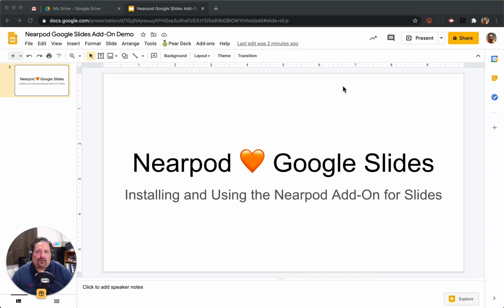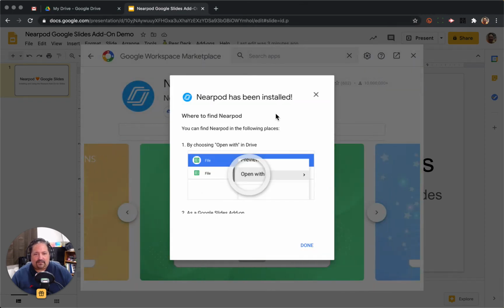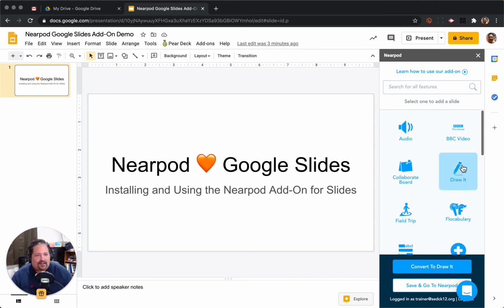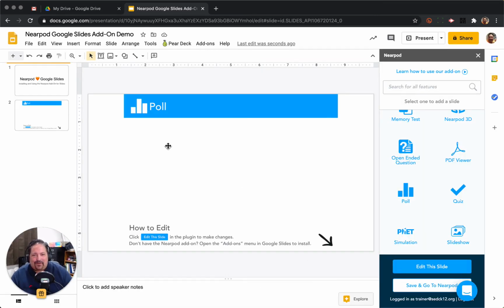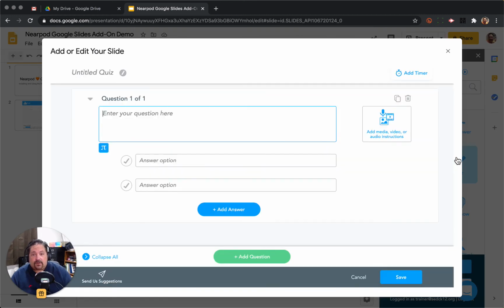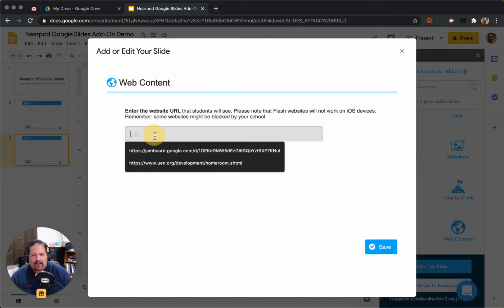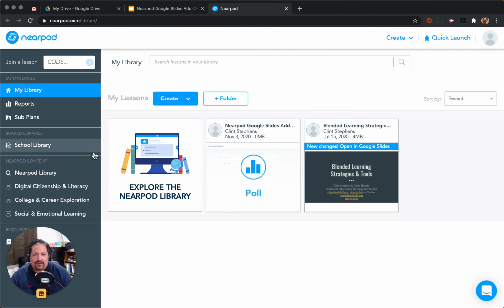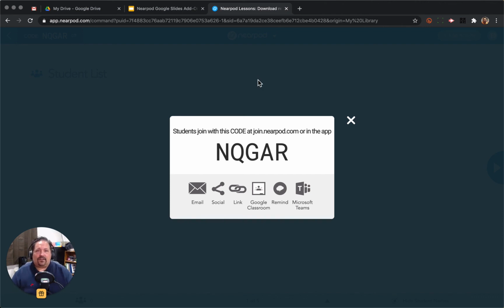Nearpod Google Slides Add-On Install Demo